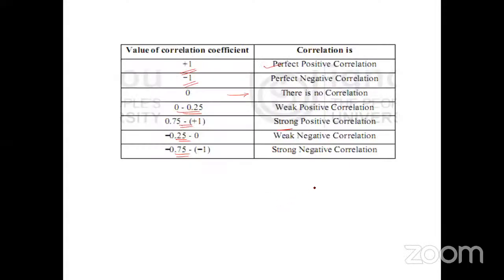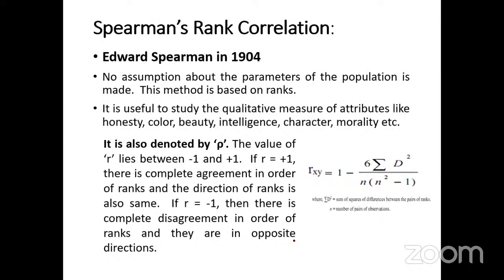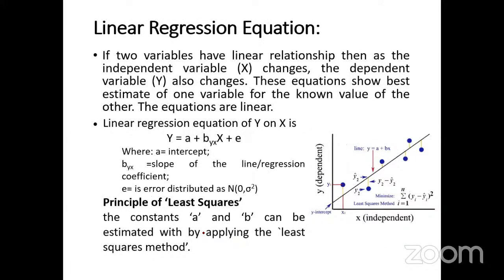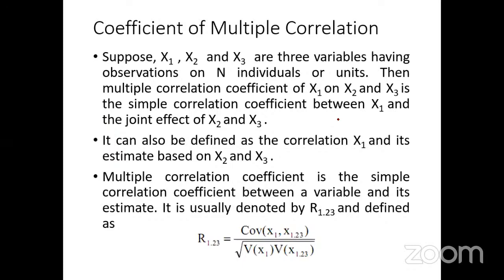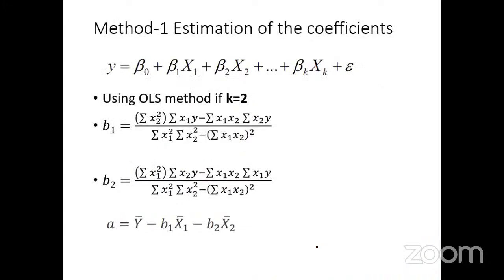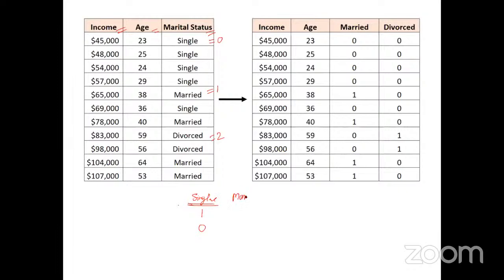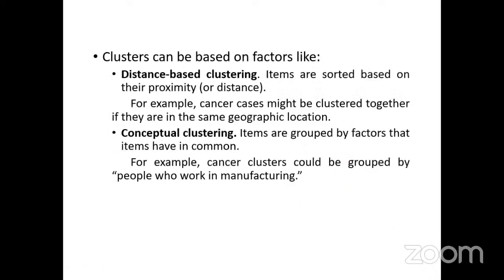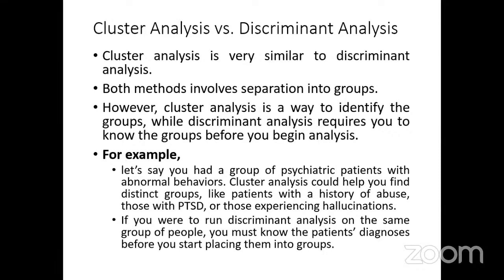Agril Economics: Correlation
Agril Economics: